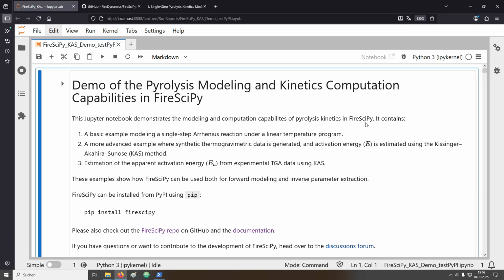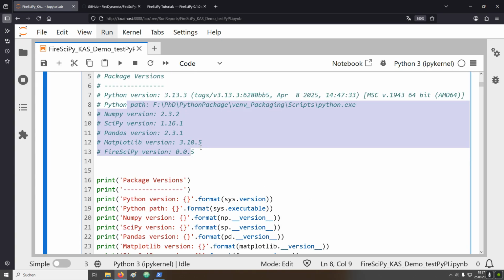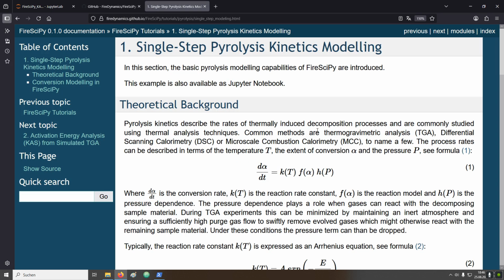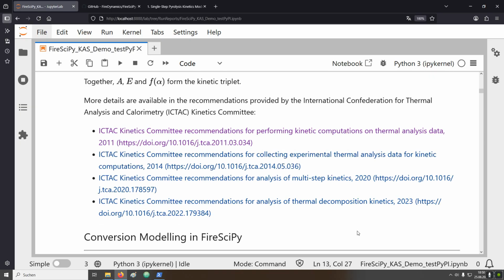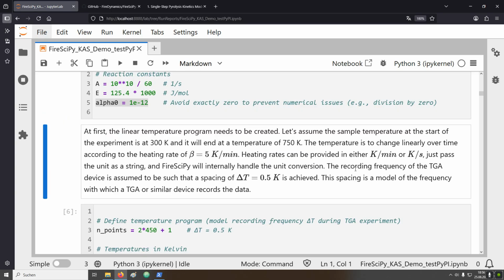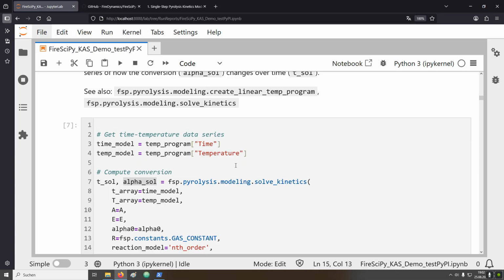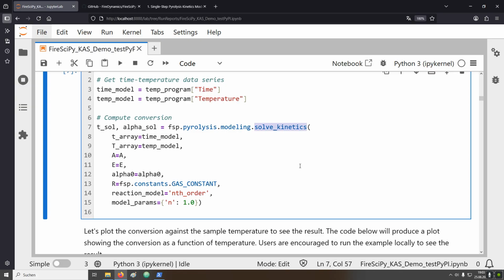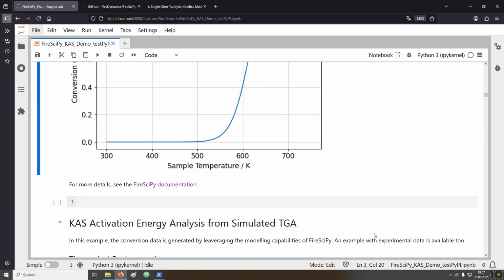Single-Step Pyrolysis Reaction Model in Python | FireSciPy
In this video, we use FireSciPy to model single-step pyrolysis reaction kinetics under a linear heating rate of 5 K/min. The example comes directly from the FireSciPy documentation, and the Jupyter notebook used in the video can be downloaded from the GitHub repository (link below).

You will see how the kinetic triplet (activation energy, pre-exponential factor, and reaction model) defines the reaction, and how different reaction model classes f(α) behave:
- accelerating reaction models
- decelerating reaction models
- sigmoidal reaction models

We compute the conversion as a function of sample temperature and plot the resulting curve, providing a basic yet practical introduction to pyrolysis modelling in Python.

This video is part of a series on pyrolysis reaction kinetics with FireSciPy in Python.

(Single heating rate methods are a faulty approach to pyrolysis kinetics)

(Additional considerations to Part B)